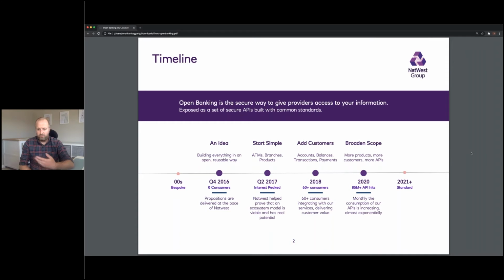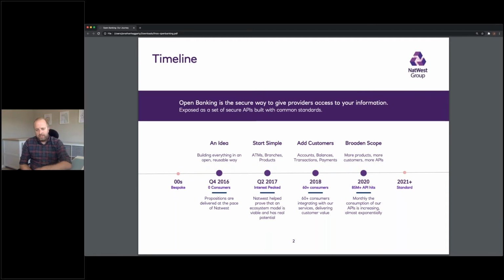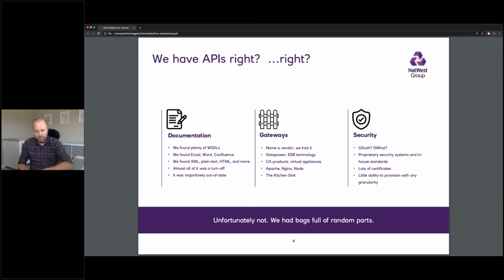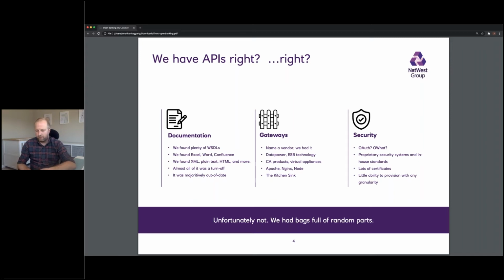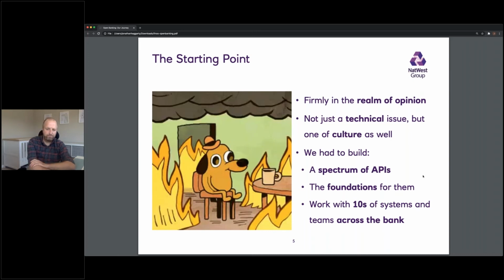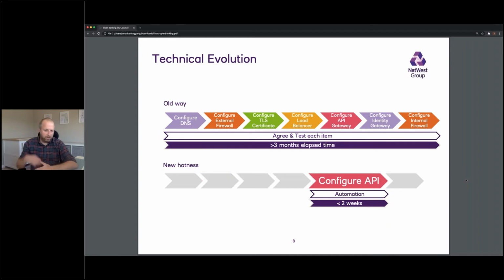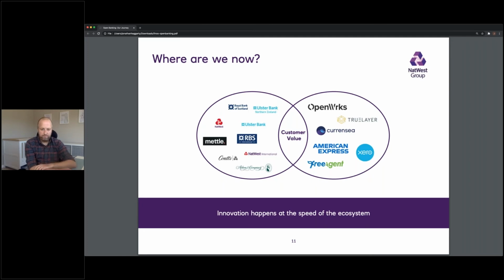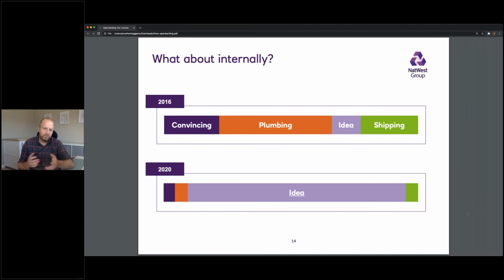Jonathan Haggarty // Open Banking, Our Journey // Open Source in Fintech Event Series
JONATHAN HAGGARTY // HEAD OF OPEN BANKING TECHNOLOGY // NATWEST GROUP
In the space of two years, NatWest has gone from having 0 APIs to serving 10s of millions of hits every month, thanks to the 100s of software development companies that can now integrate with them. The scale of achievement is matched by the scale of the challenge involved in getting there – Jonathan and his team had to enable ten brands, influence the wider ecosystem, and encourage parts of the bank to change their ingrained mindsets.

In this webinar, Jonathan shares insights into the challenges faced both by technical teams and the wider business – and how his team led NatWest Group’s move from operating a closed shop to building an API Platform on common standards for the wider fintech community.

The Open Source in Fintech Event Series is organised in partnership by Scott Logic and FINOS

Before the COVID-19 crisis, the events took place at meetups in Edinburgh and London, and they will again – when it is safe to do so!

You can join the groups here to be the first to hear about future events and webinars: